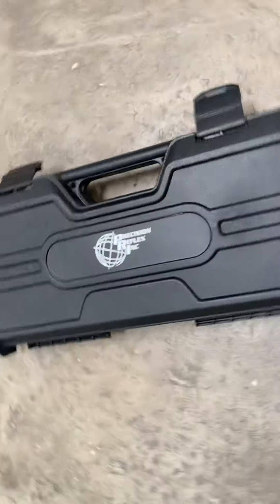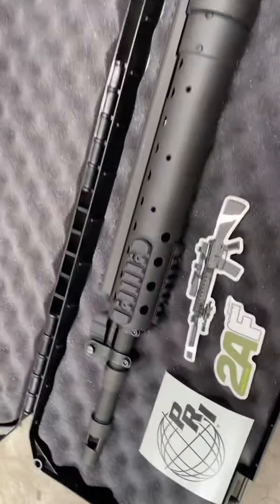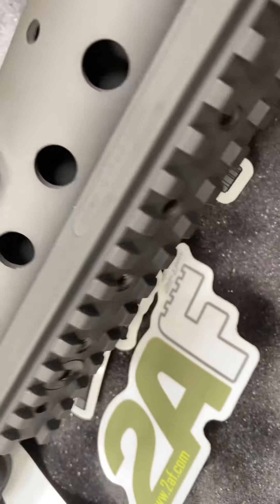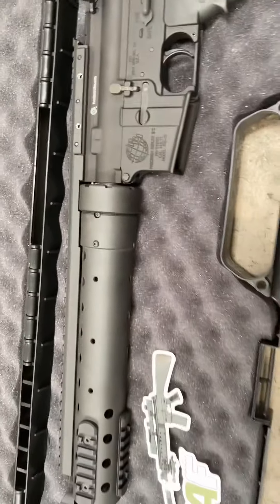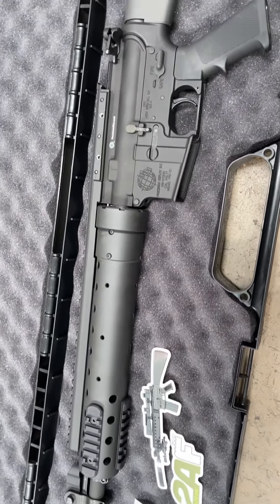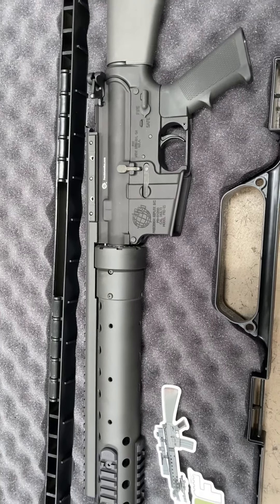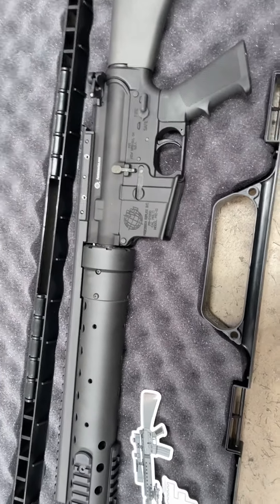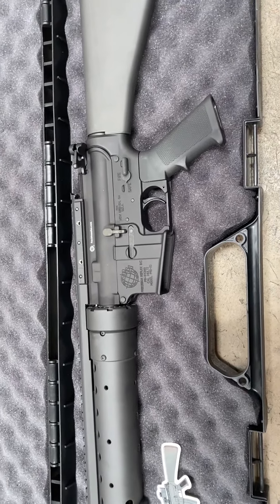PRI MK12 AMod0 with new #38 copy from PRI